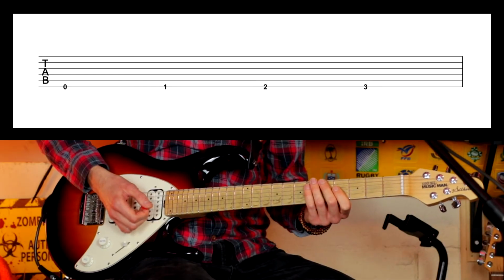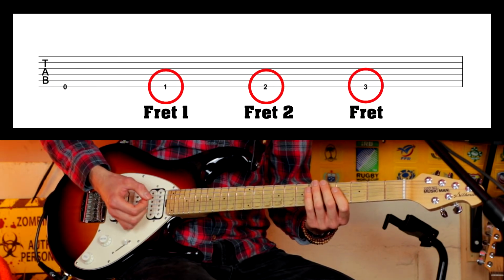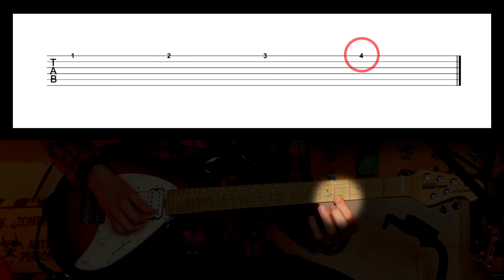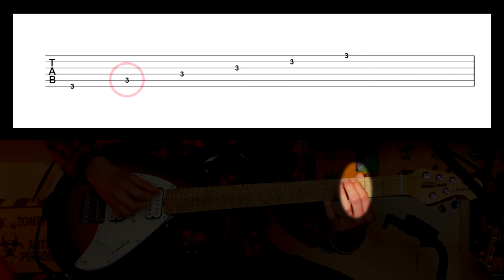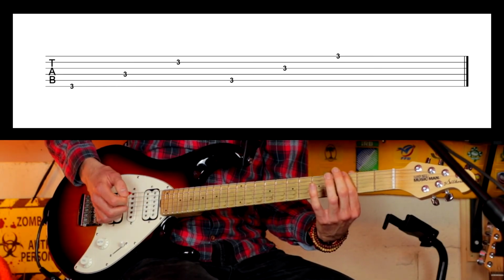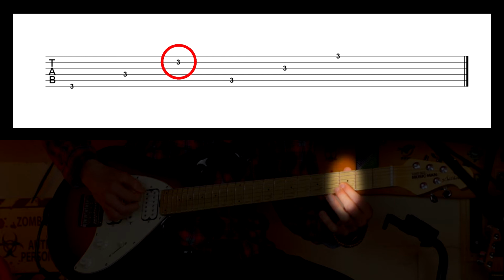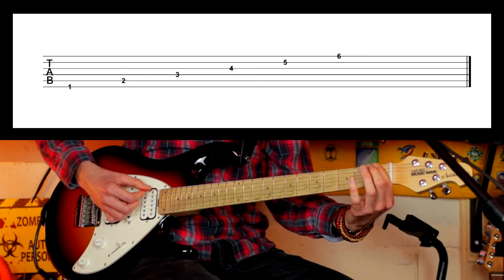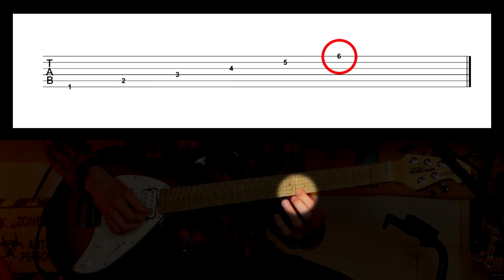How to Read Guitar TAB in 5 Minutes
One Finger per Fret Rule: video coming soon!

🎥 🎸 General Gear Used:

Canon EOS 77D w/f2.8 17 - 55mm Cannon lens
Neewer Dimmable 176 LED Video Light
Music Man Silhouette Guitar
Music Man Sterling Sub Series Bass
Vocal Cords
Planet Waves Cables
Boss GT1000
Cubase 5 with EZDrummer/Latin Percussion Plugin